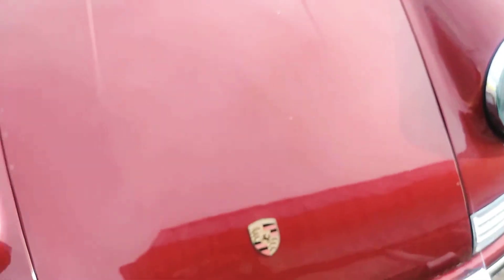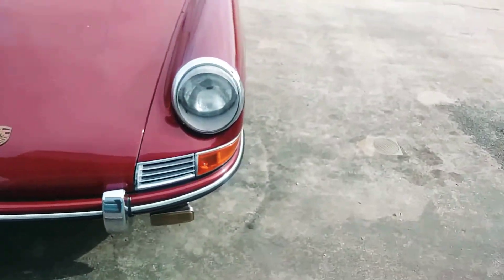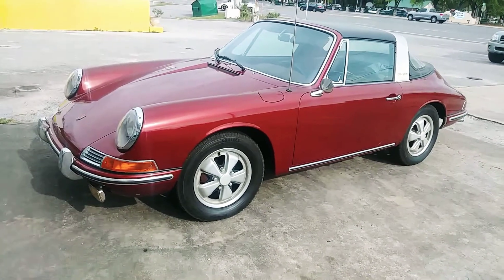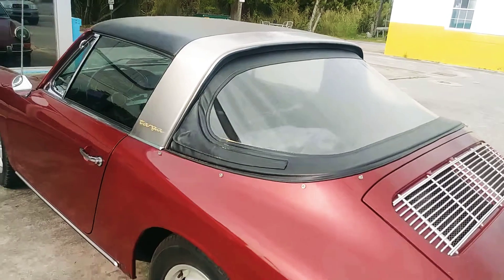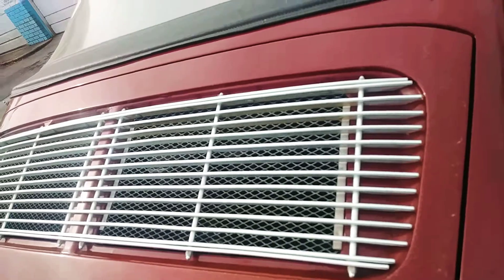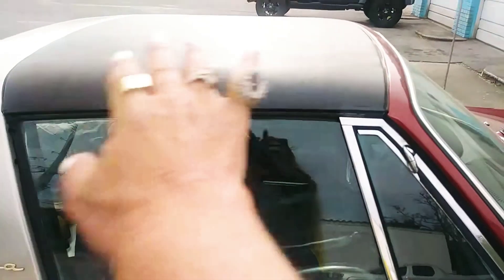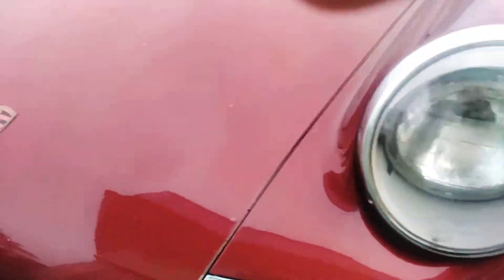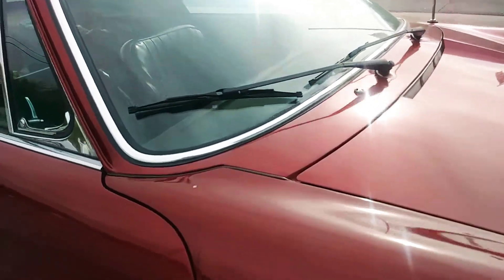1964 Porsche targa classic cars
the 911 has been in production  since 1963..
my daddy had a 911 Targa
his pride and joy...
trust me the only one that likes riding in this car is the driver...ha

Go see my friends on you tube..
Bonnie burger of bb's adventures

Become a DoorDash driver! Earn up to $25/hour and get a $50 bonus after 100 deliveries in 60 days for signing up here:

Luv ya!

Showgirlltd.com

send gifts,
giftcards,
gas cards,

my equipment..

glass protector
phone case
50" tripod

As always...